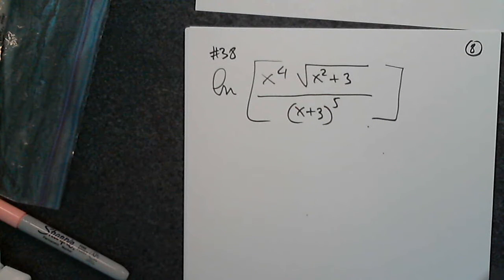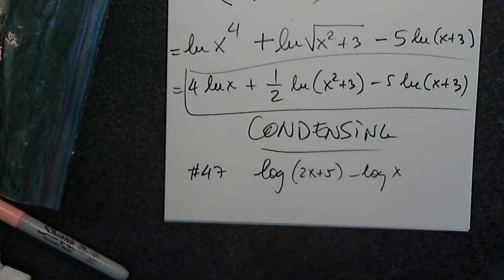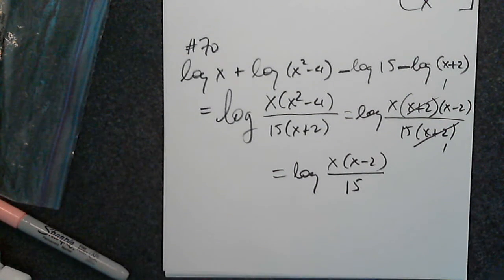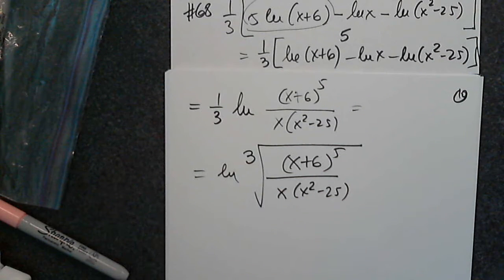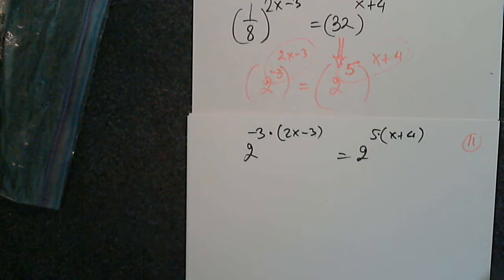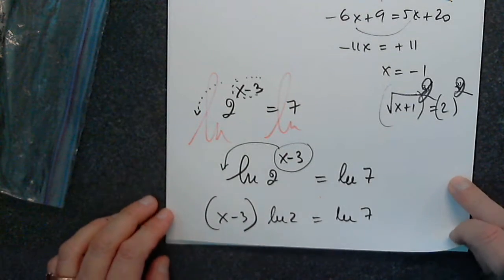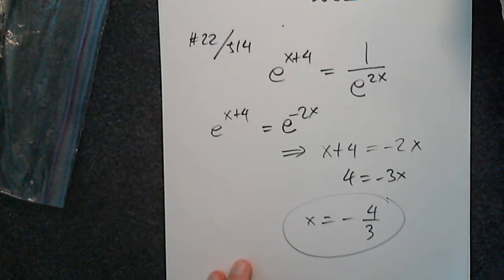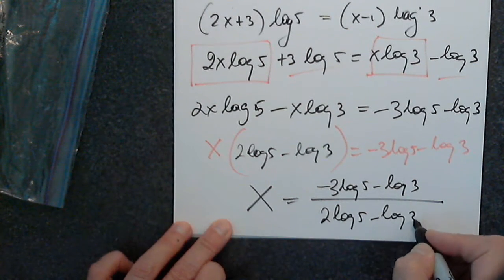MAT 137 351 SECTIONS 4.2 - 4.4 PART 2 OCTOBER 23